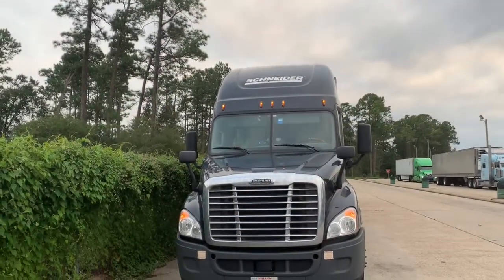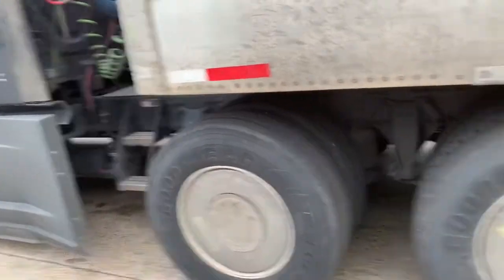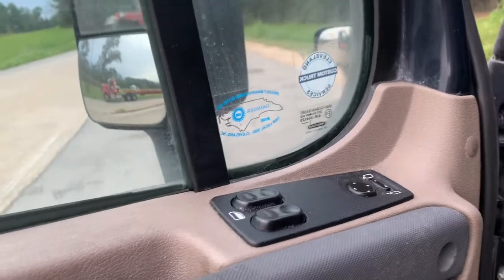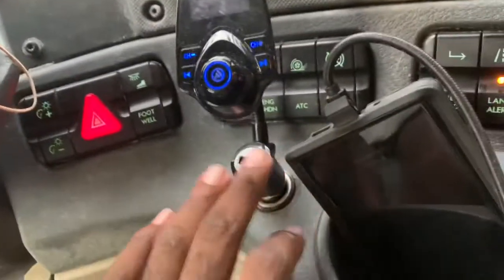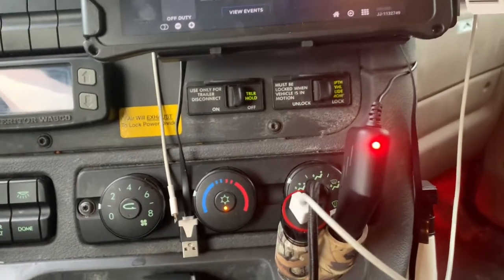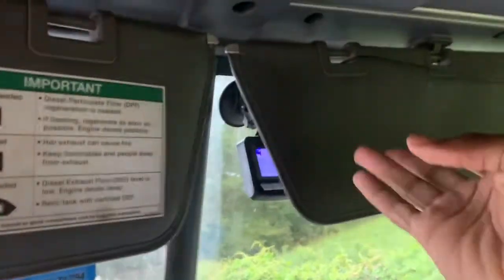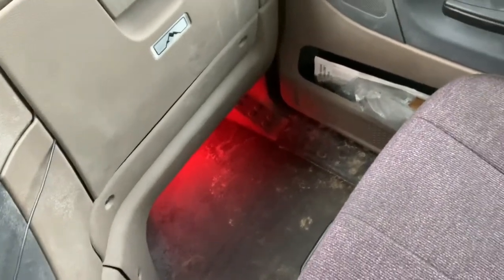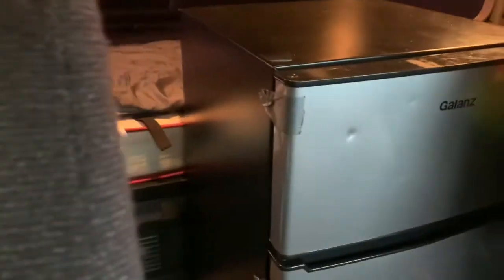Schneider 2018 Freightliner Cascadia Truck Tour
Here’s a quick truck tour of one of the many trucks that Schneider gives its company drivers